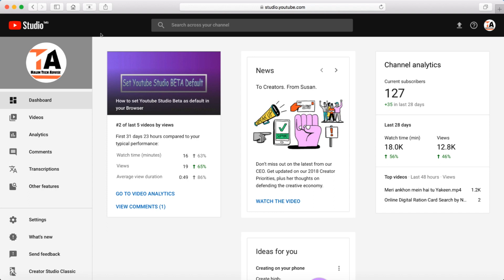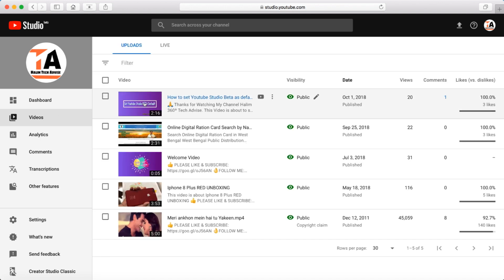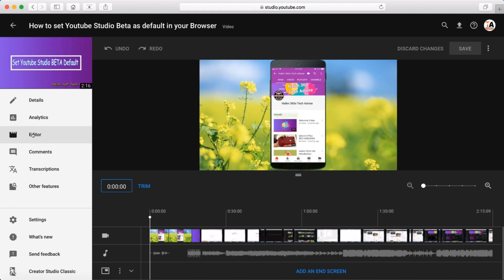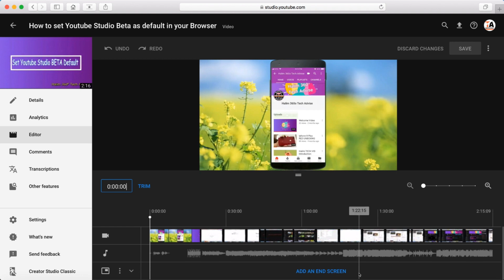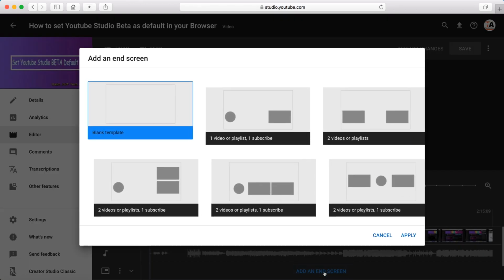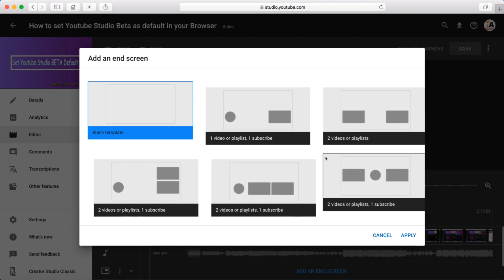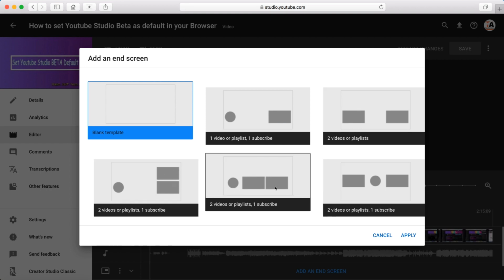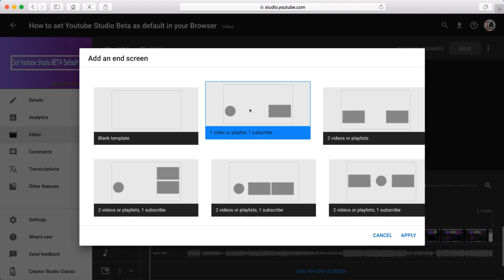How to add End Screen using youtube Studio Beta 🙏 🌟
This Video is about How to add End Screen using youtube Studio Beta. The option of add end screen using Creator studio Classic is disabled by youtube. So this video will guide you how to add end screen using youtube studio beta.